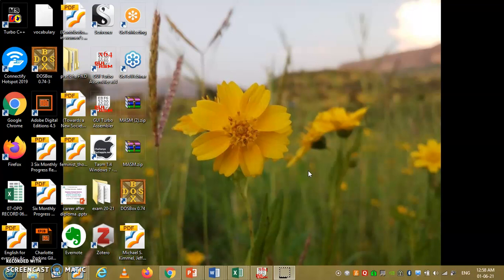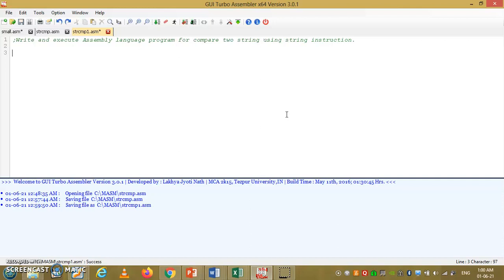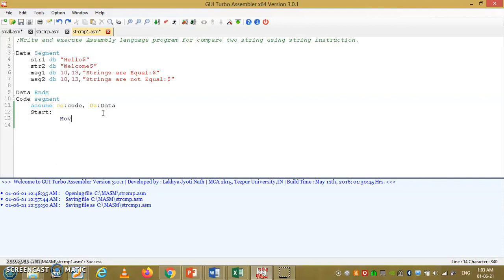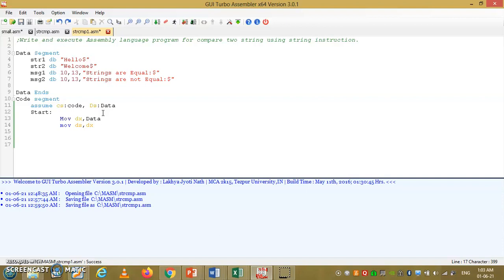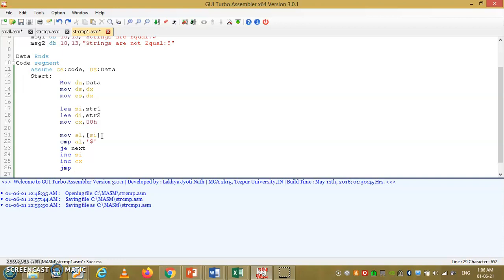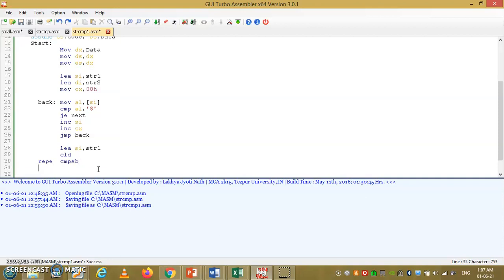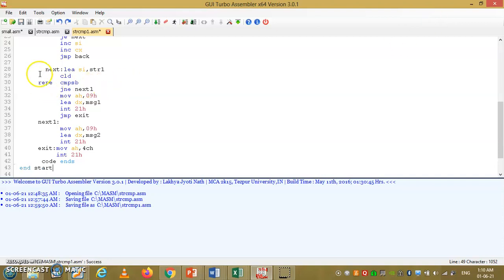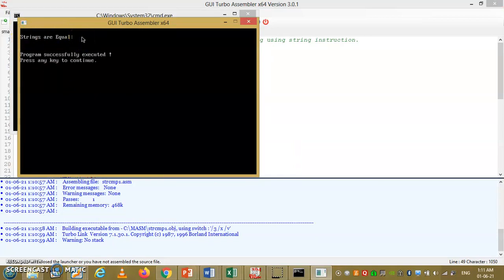Assembly Language Program for String comparison by using GUI Turbo Assembler 3.0.1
Here the detailed description is given  how to write and execute an assembly language program by using GUI Turbo Assembler 3.0.1 with